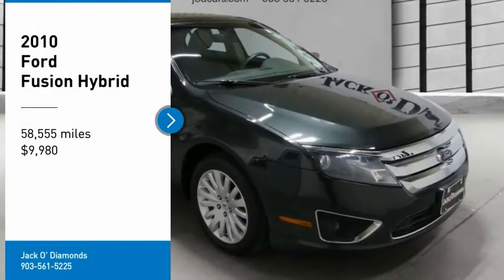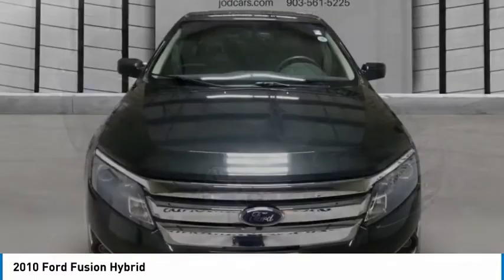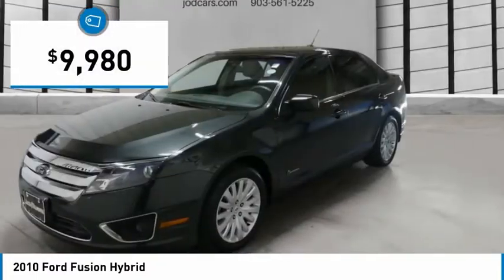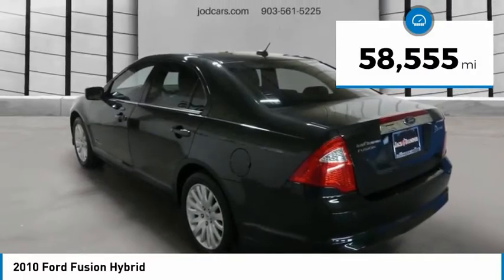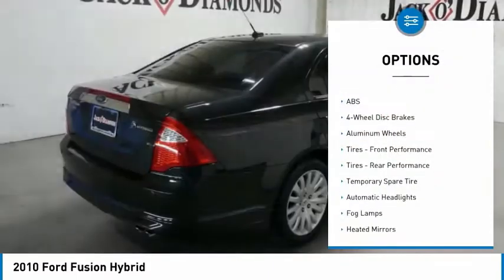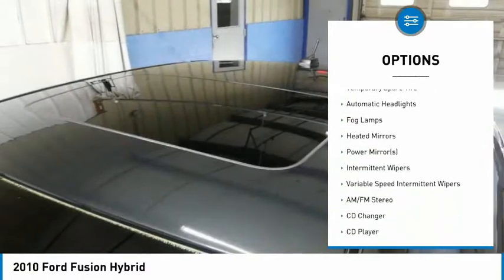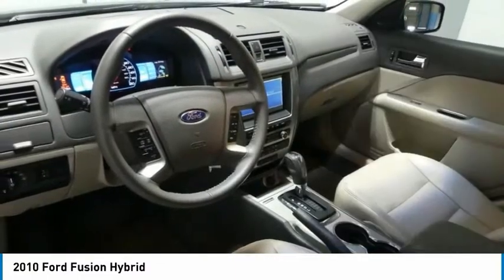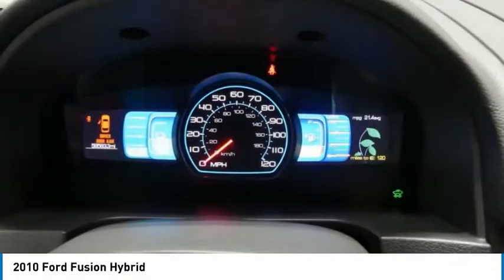2010 Ford Fusion 18HA124A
2010 FORD FUSION Tyler, TX
Stock# 18HA124A

Jack O'Diamonds
2500 Wsw Loop 323